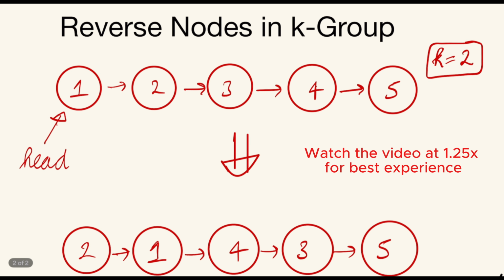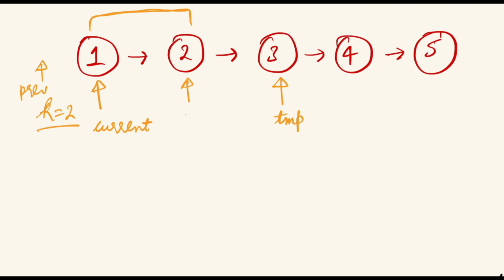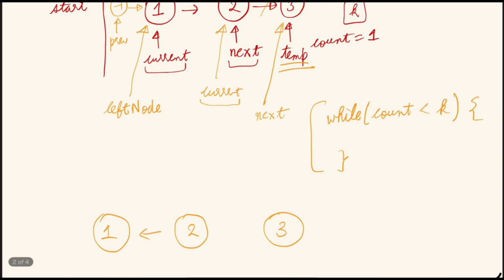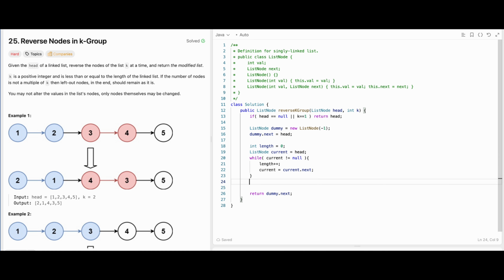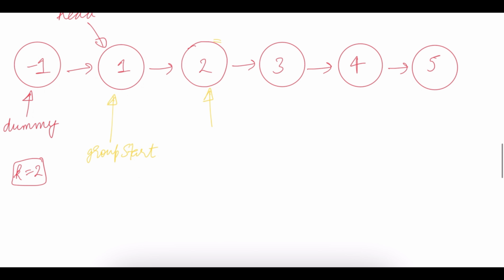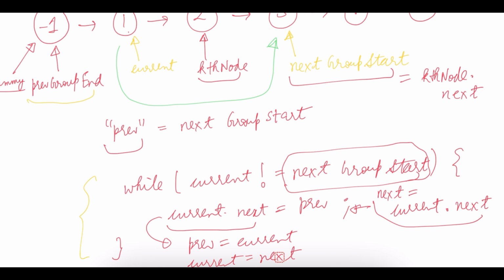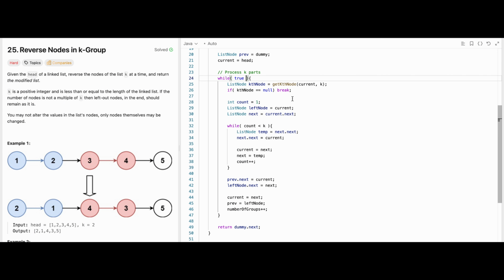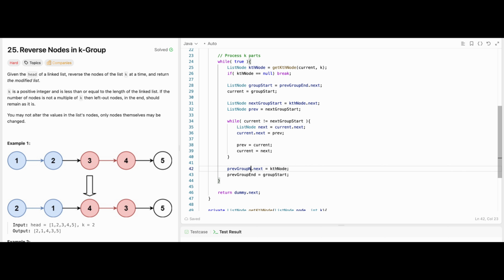Reverse Nodes in K Group | Leetcode Hard | Concept + Optimal Solution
In this video we will be solving the leetcode problem, Reverse Nodes in K Group,

Follow me for more Tech and Fitness content